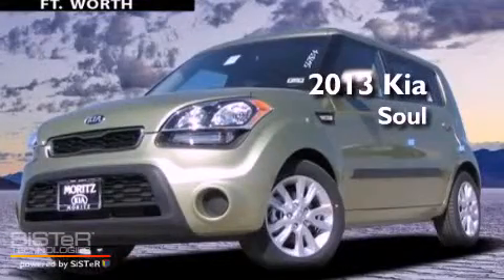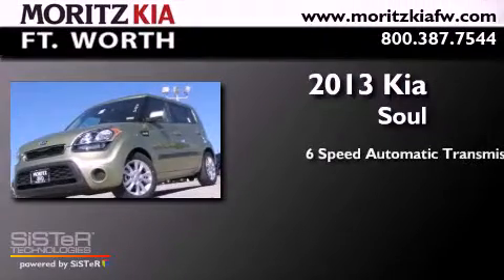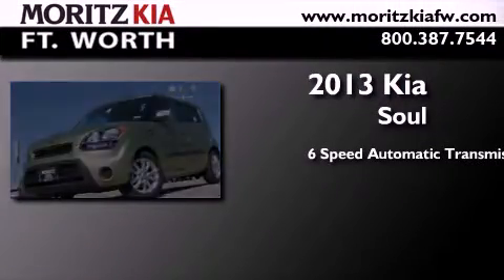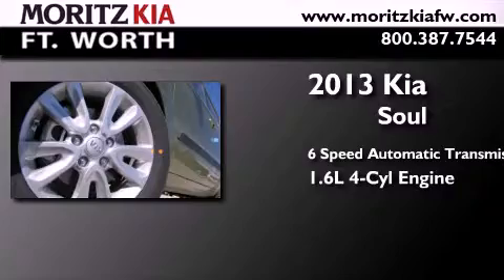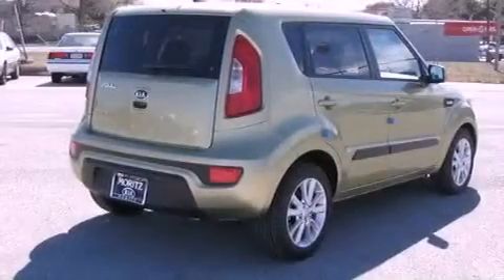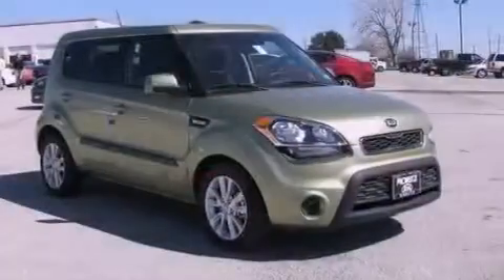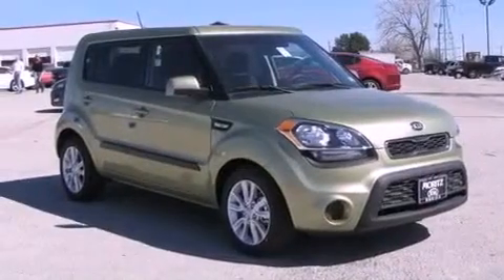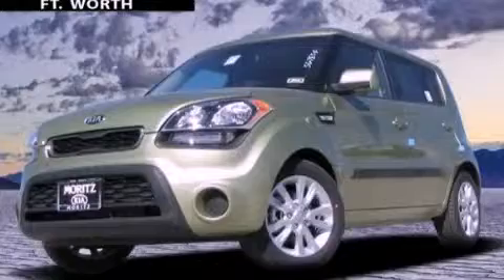2013 Kia Soul Fort Worth TX 76116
Year : 2013
 Make : Kia
 Model : Soul
 Engine : Gas I4 1.6L/97
 Trans . : Automatic
 Exterior : Alien Pearl Metallic

 Interior : Black Seat Trim
 Stock : 567554

 8501 I-30 W. Fwy